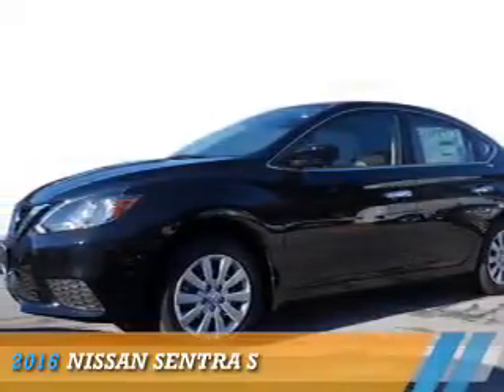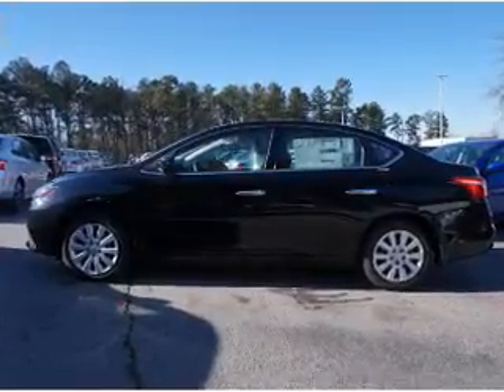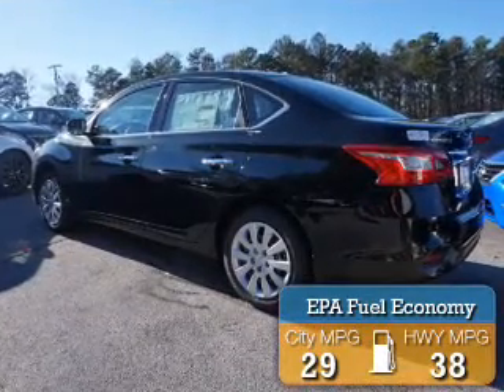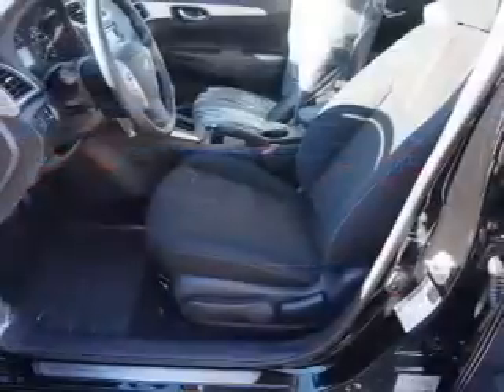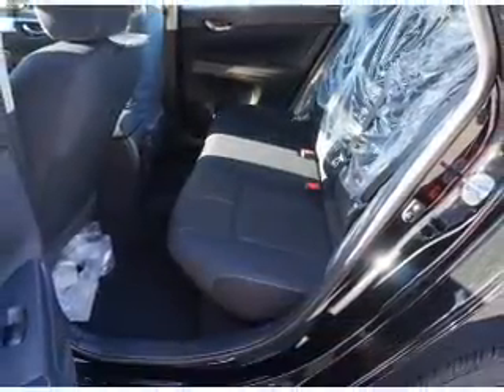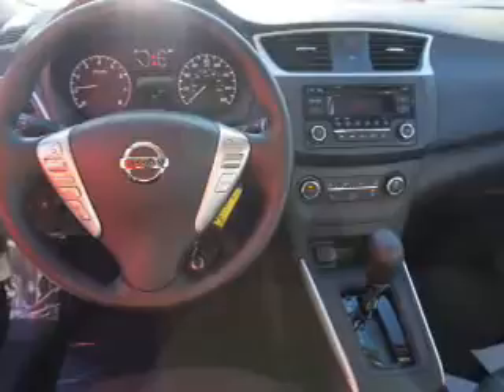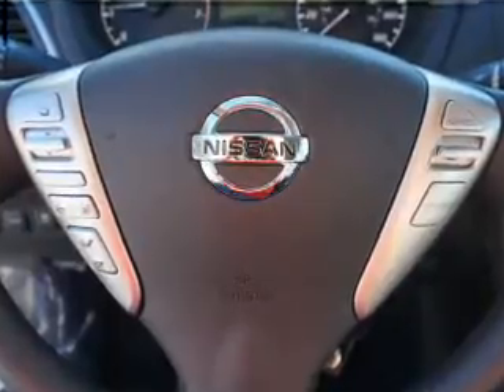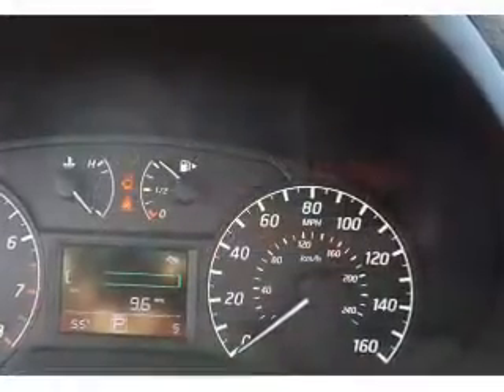2016 Nissan Sentra Y212663 - Union City GA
Year: 2016
Make: Nissan
Model: Sentra
Trim: S
Engine: 1.8 liter 4 Cylindercylinder FWD
Transmission: CVT
Color: Black
Mileage: 1
Address:
4080 Jonesboro Road
Union City, GA 30291
VIN:3N1AB7AP2GY212663